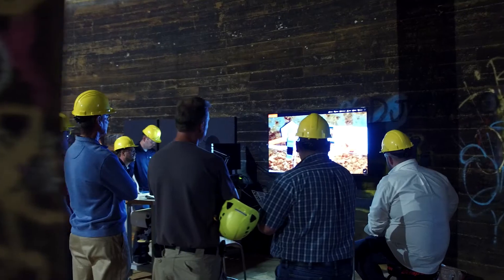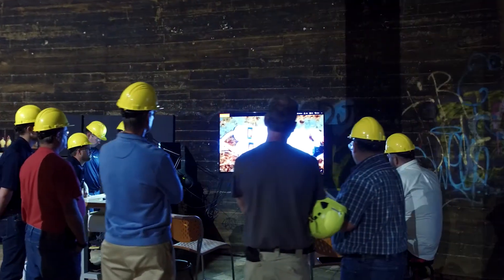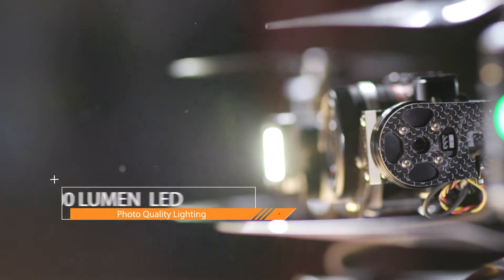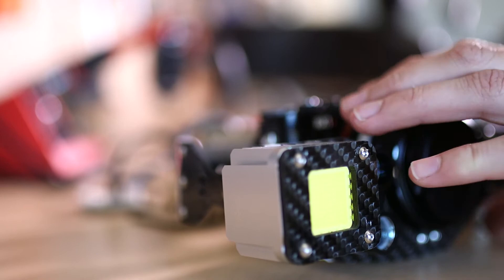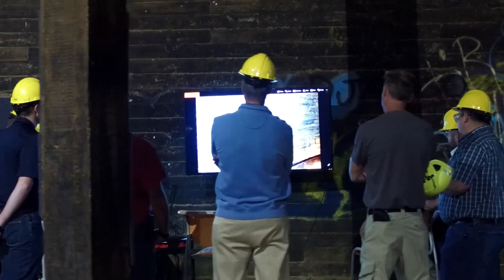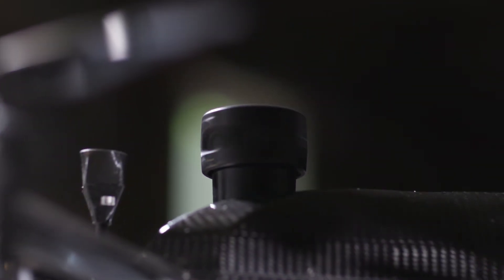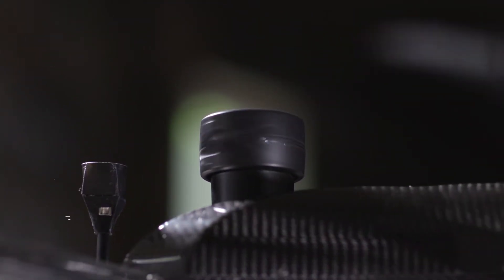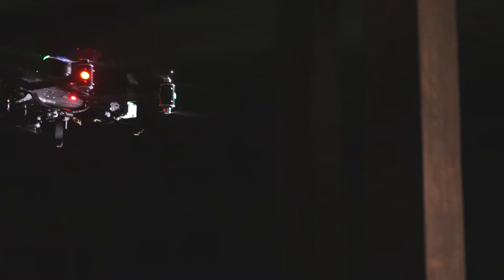Interactive Aerial Confined Space Drone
Learn more about Interactive Aerial and its flagship product, the Legacy One, for internal asset inspections.